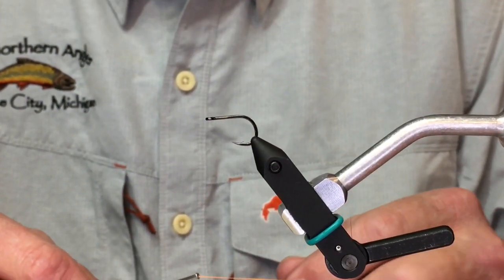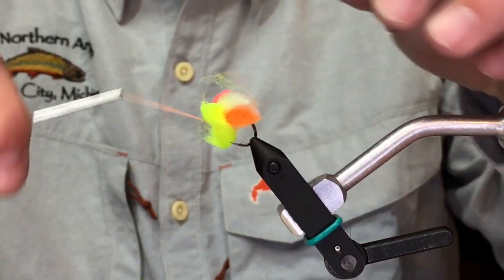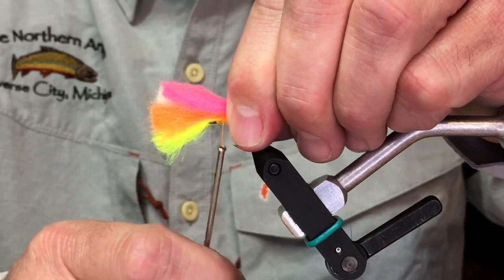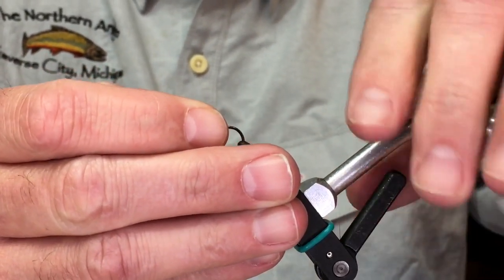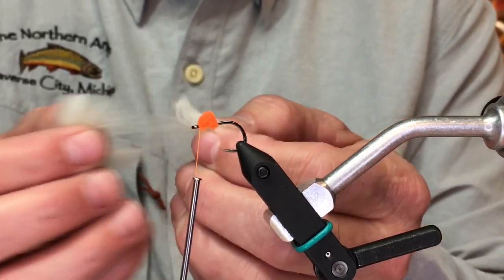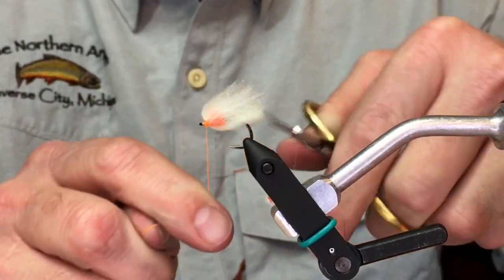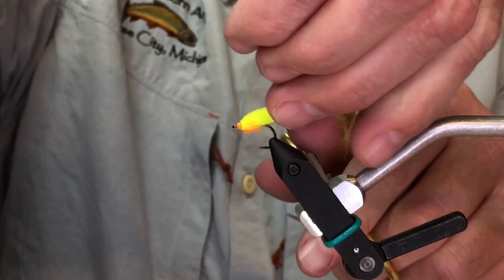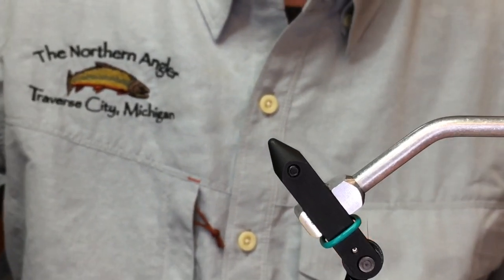Tying Egg Flies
Brian shows how to tie several quick, easy eggs for steelhead, salmon, and trout.